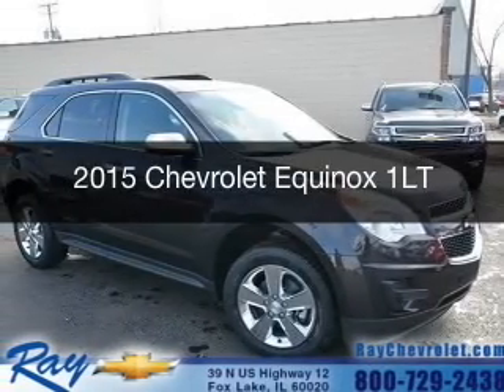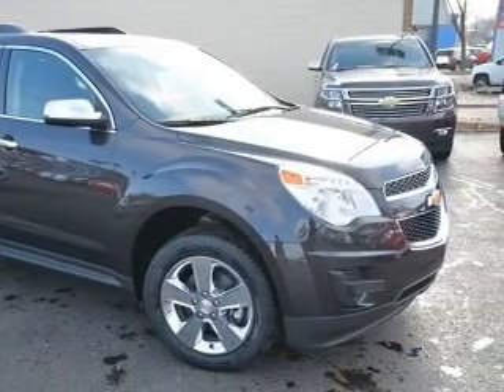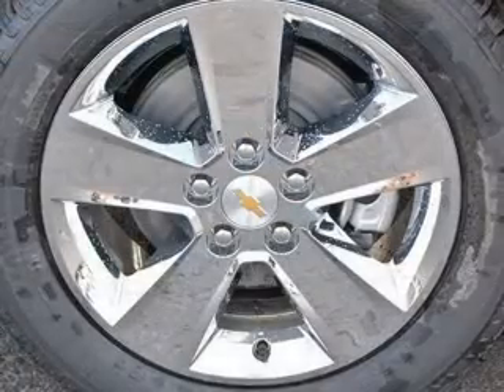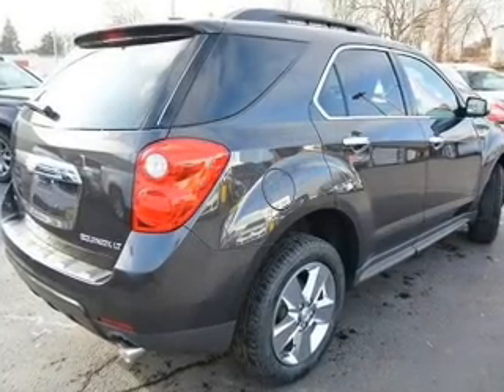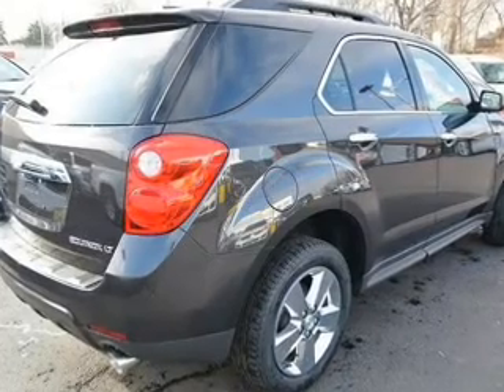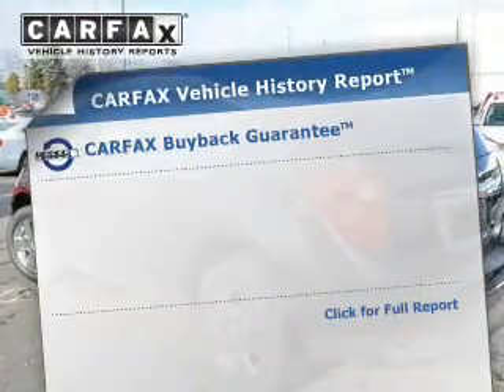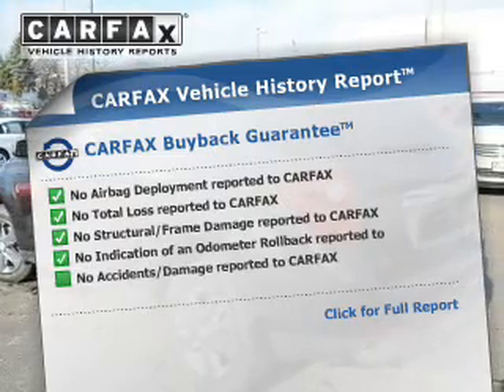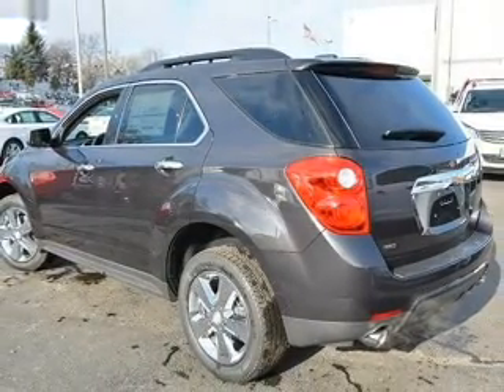2015 Chevrolet Equinox - Fox Lake IL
Ray Chevrolet

Year: 2015
Make: Chevrolet
Model: Equinox
Trim: 1LT
Engine: 3.6 liter 6 cylinder 24 valve
Transmission: 6-Speed Automatic
Color: Tungsten Metallic
Mileage: 0

Address:
39 N Route 12
Fox Lake, IL 60020